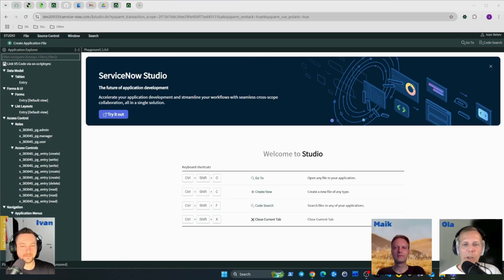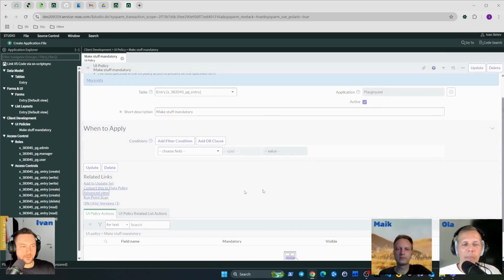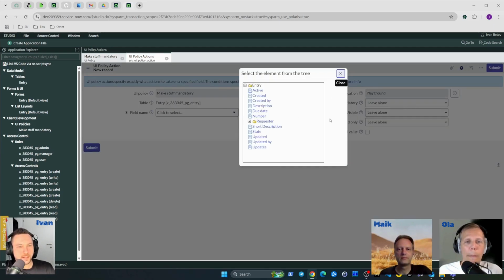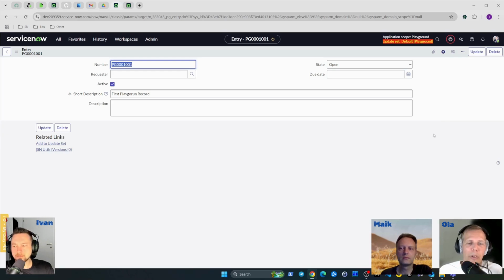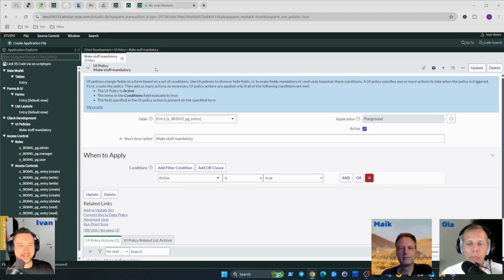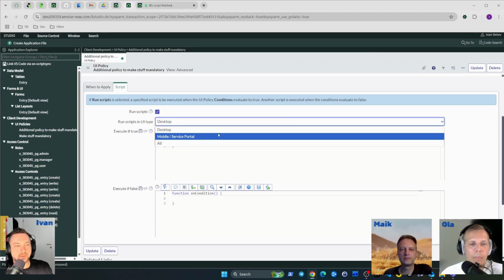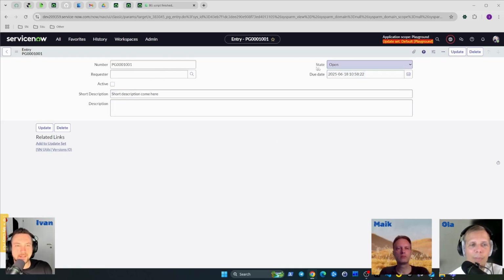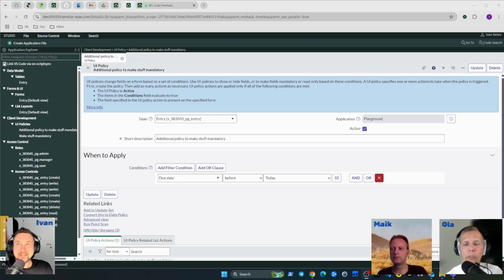ServiceNow Expeditions #01 - Mandatory Fields - UI Policies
In this episode we jump straight into ServiceNow UI Policies and show how to set up dynamic mandatory fields.

✳ 𝐓𝐀𝐊𝐄𝐀𝐖𝐀𝐘𝐒 ✳

UI Policies give you a quick, low-code way to make fields mandatory, read-only, or hidden based on real-time form data, but remember they run purely client-side, so they can’t enforce server-side rules or stop scripts or server-side logic from changing the data.

✳ 𝐂𝐇𝐀𝐏𝐓𝐄𝐑𝐒 ✳
0:00 – Intro
1:07 – About the topic
7:00 – Question about experiences
8:10 – Trying out the list view
9:46 – Trying out the scripting
11:52 – DateTime examples
14:16 – A bit about UI policy script
15:26 – Conflicting UI policies
18:36 – Debugging UI policies
22:16 – Outro